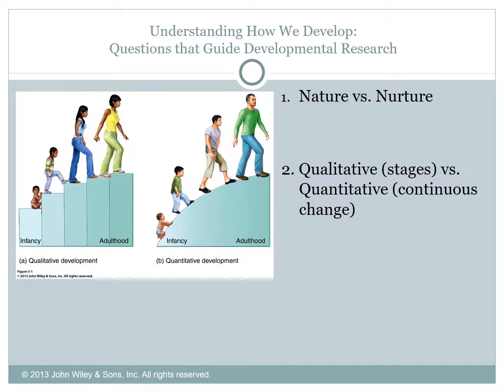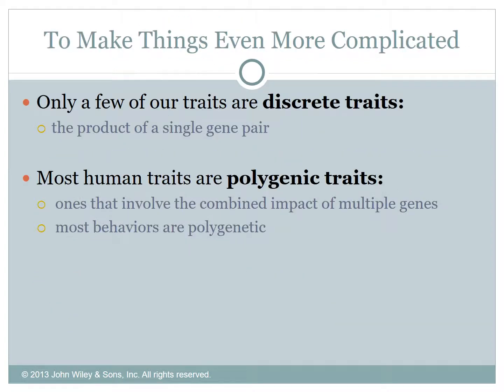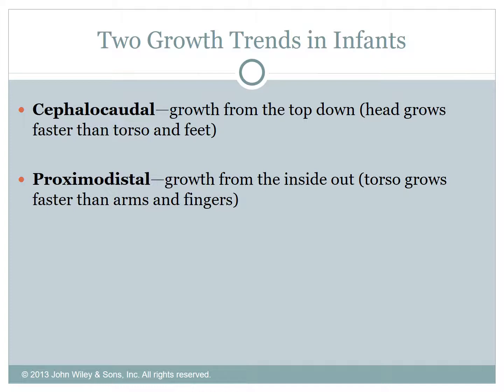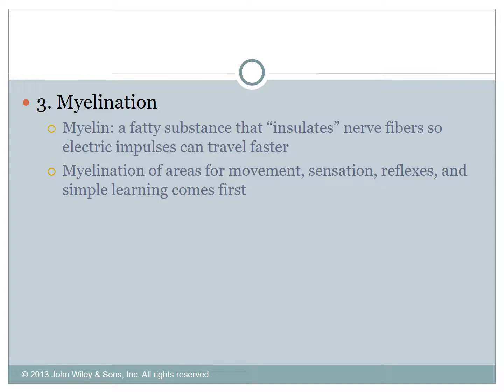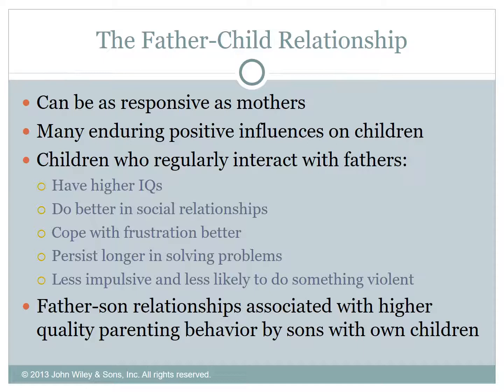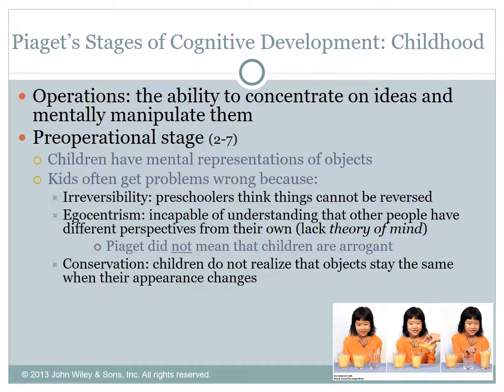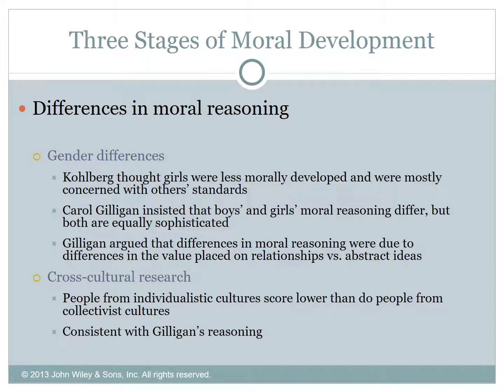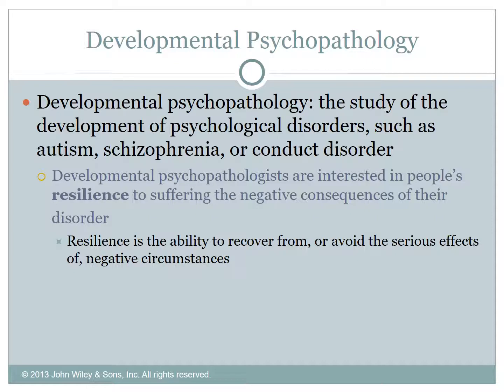ch03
Comer and Gould Psychology Around Us chapter 3